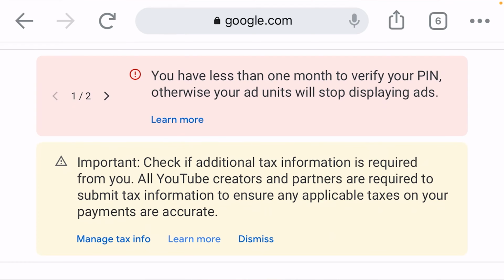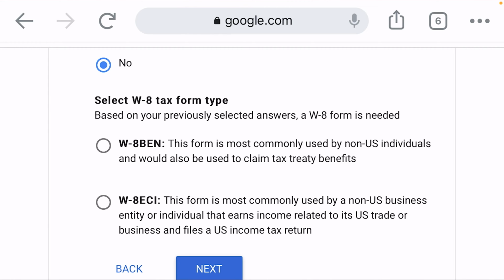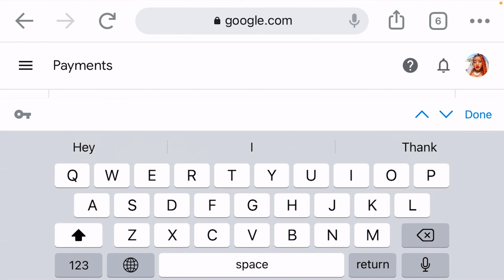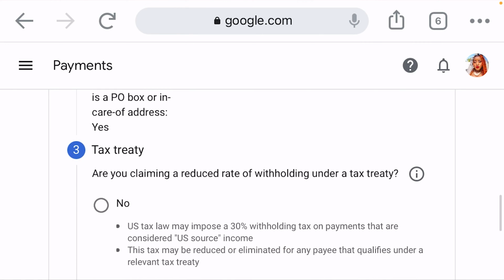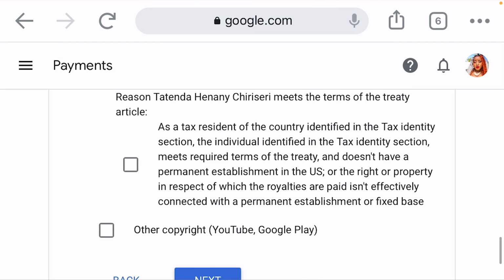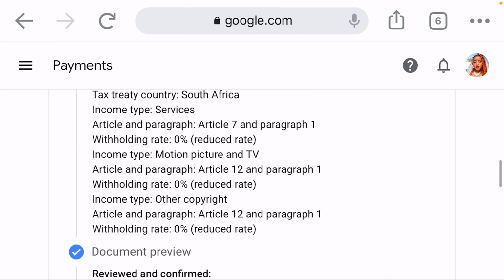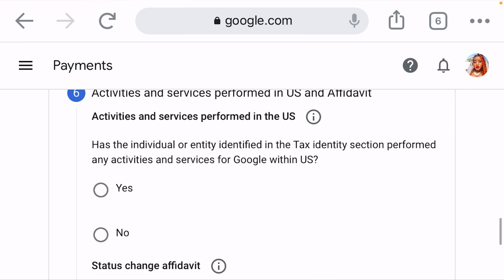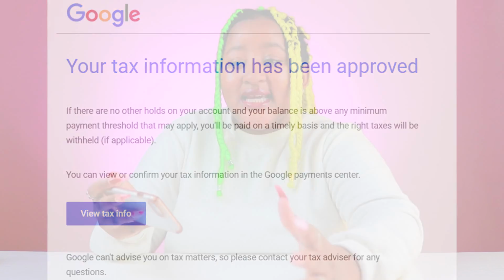W-8BEN Tax Info for non US YouTube Creators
Hi there!In this video I show you How to fill YouTube Adsense Tax Info for non US YouTube Creators

This update is important for ALL monetizing creators OUTSIDE of the U.S.
In this video we'll walk you through how to submit your required U.S. tax information in AdSense
Note: this does not affect Creators in the U.S., as they should have already submitted their U.S. tax information in AdSense when they first joined the YouTube Partner Program.
If you’re a creator outside of the U.S., you may begin to have taxes deducted from your U.S. earnings later this year (2021). Google has a responsibility under Chapter 3 of the U.S. Internal Revenue Code to collect tax information from all monetizing creators outside of the U.S. And, in certain instances, to deduct taxes when these creators earn income from viewers in the U.S. These U.S. earnings can come from ad views, YouTube Premium, Super Chat, Super Stickers, and Channel Memberships.

My Music
Audio GEAR ↓↓↓
Mic : Rode Video Mic Pro
Video GEAR ↓↓↓
Camera : Canon 200D[SL2]
Lenses  : Canon 24mm f2.8
                 Canon 50mm f1.8 II
                 Sigma 70-210mm f4
                 Canon 18-55mm f3.5-f4.5

Video Editing Software : Adobe Premier Pro CC

I will only work with brands and products that I truly love and use.  Working with brands allows me to invest in my channel and create better quality videos for you.

Please know that products featured in my videos are never chosen with 'selling' or making a profit in mind.